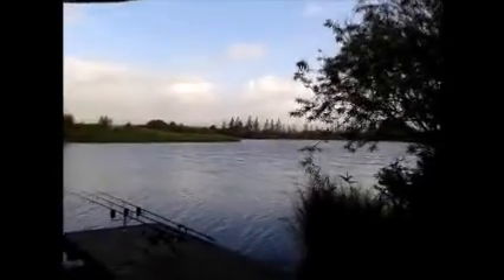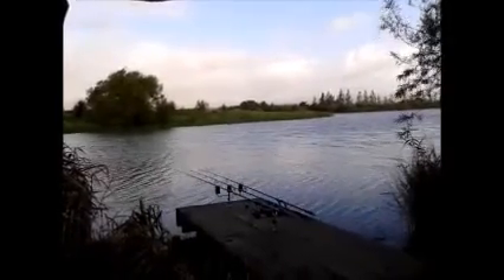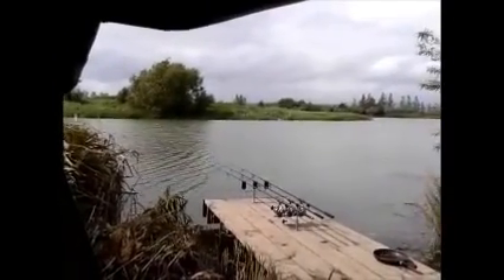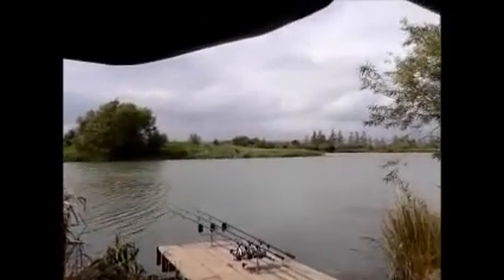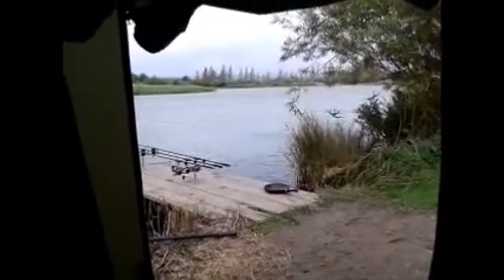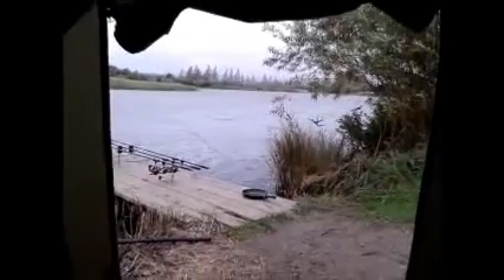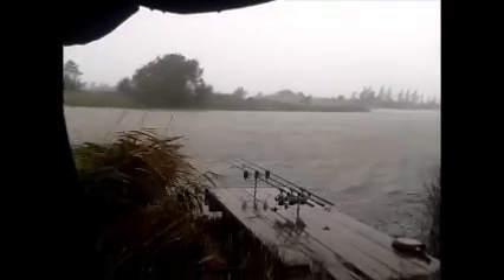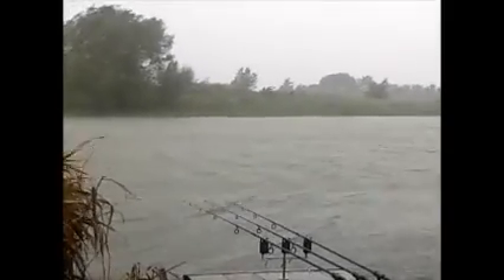birch session 6